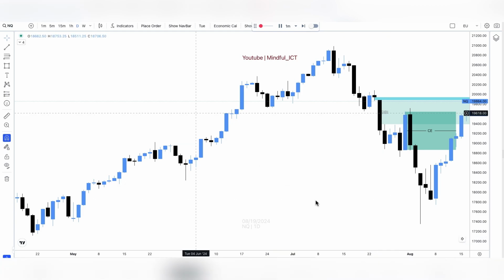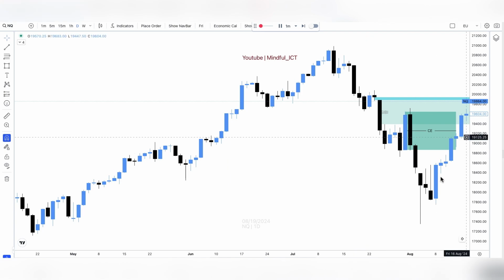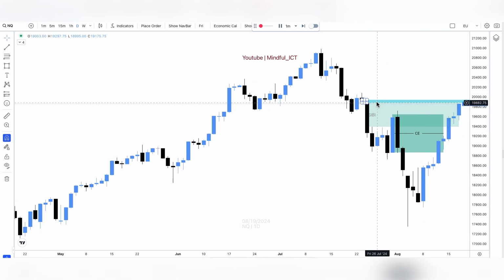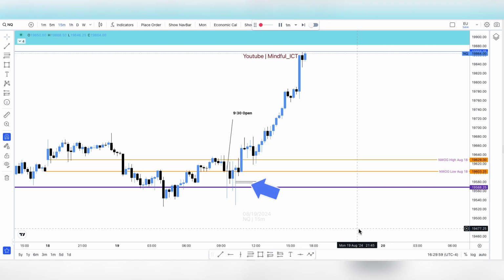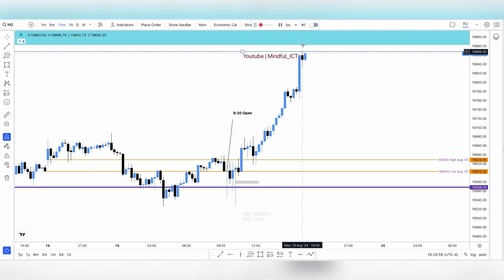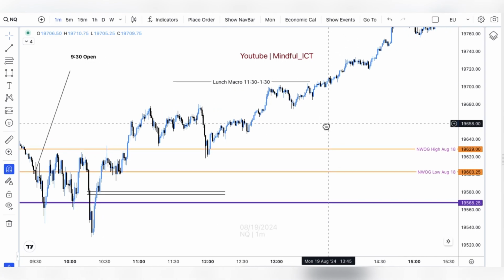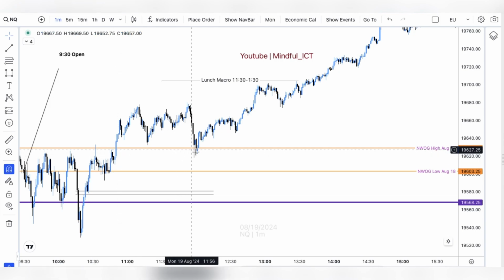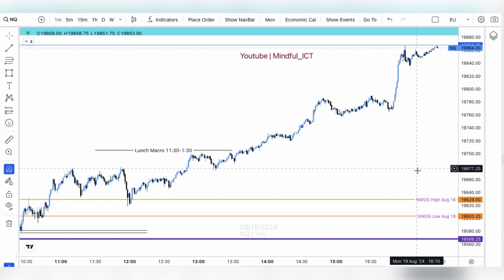Lecture 12 Summary ICT 2024 Mentorship